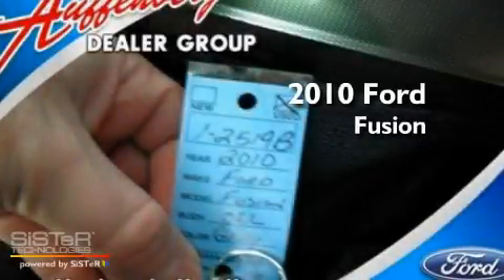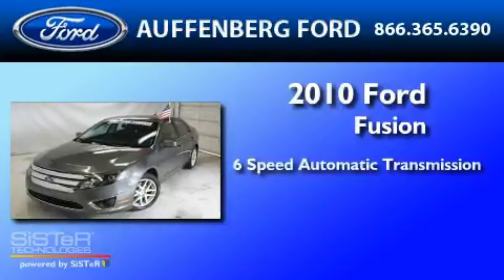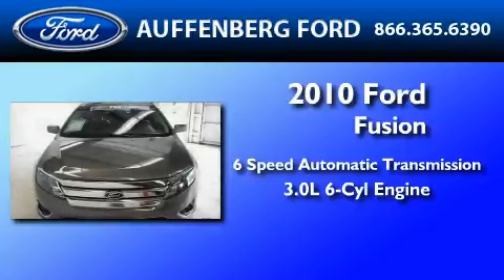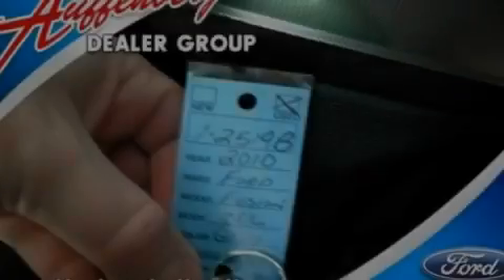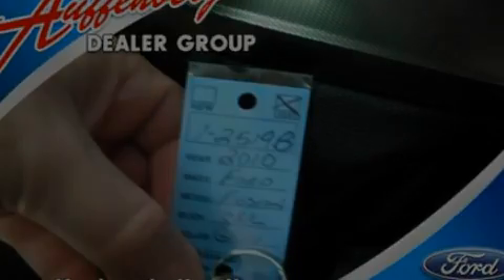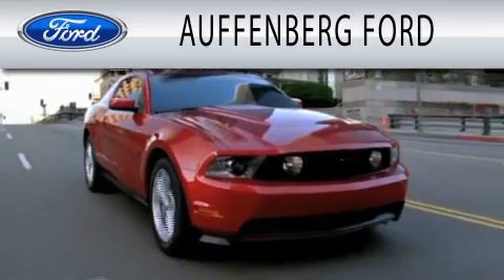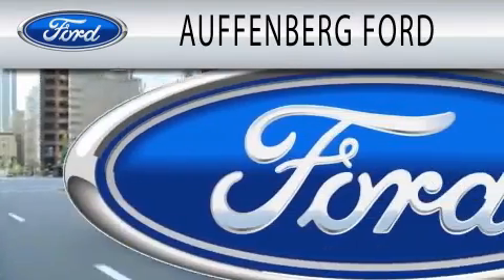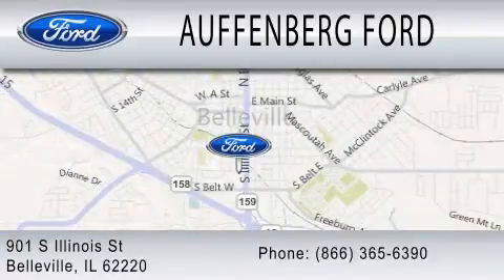2010 FORD FUSION Belleville IL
Year : 2010
 Make : FORD
 Model : FUSION
 Engine : 3.0L V6
 Trans . : AUTO 6SPD
 Exterior : GRAY
 Miles : 33,541

 Stock : 1-2519B